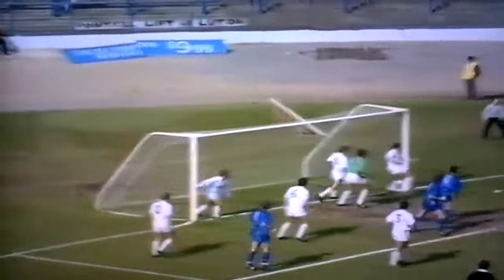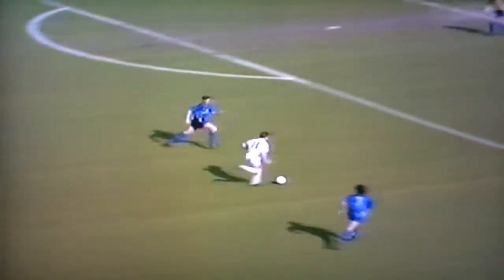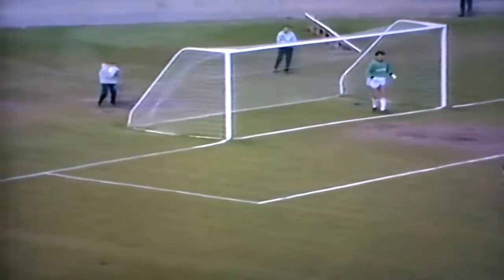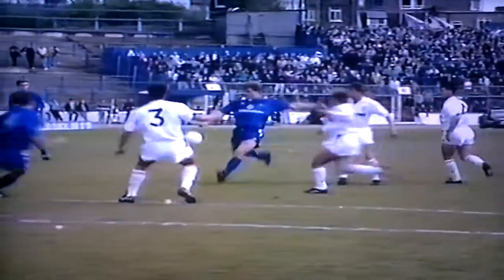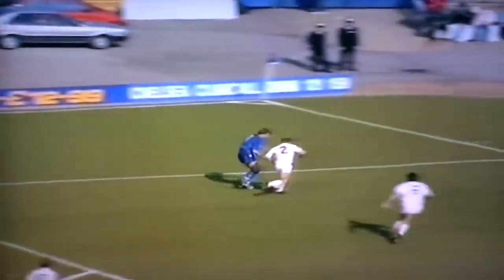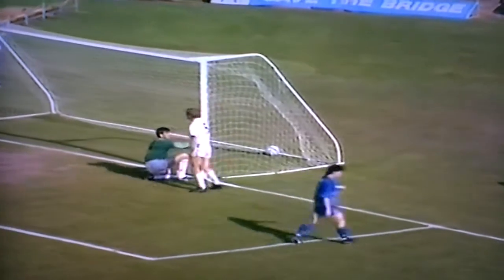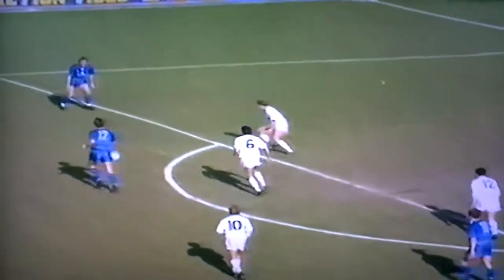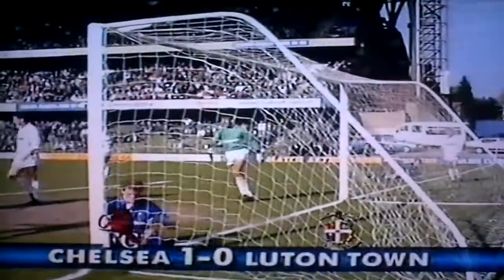Chelsea 1-0 Luton Town Lge Chamberlain saves 7th Apr 1990.MP4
Town go down To a One Nil Defeat at Stamford Bridge with Kingsley Black having the best Town effort saved.Alex Chamberlain has a superb game making some crucial saves and is unlucky with the Durie Goal and even appears to get his hand To the ball To put Durie off as he tries To put the game out of Sight.